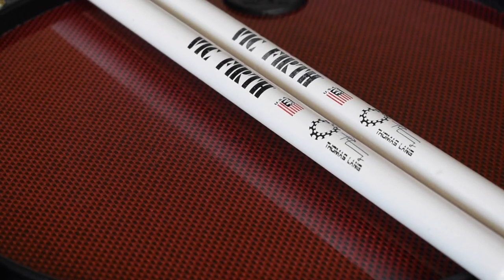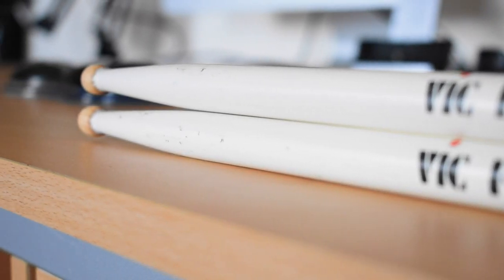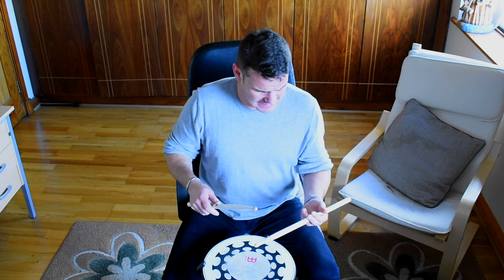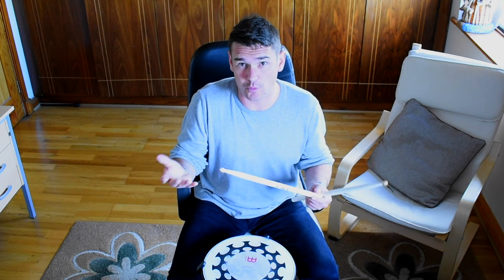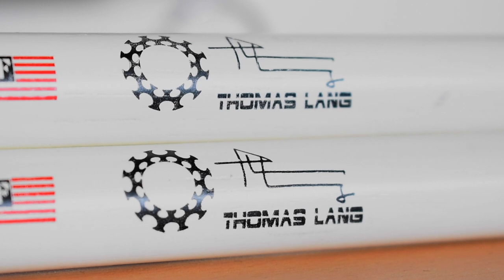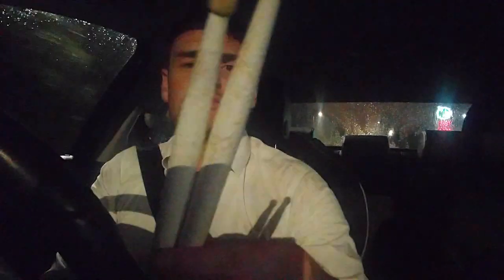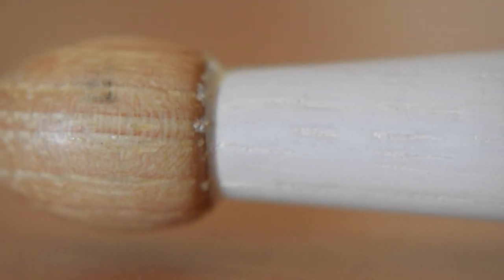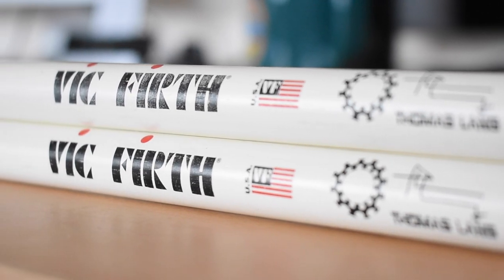Thomas Lang stick review